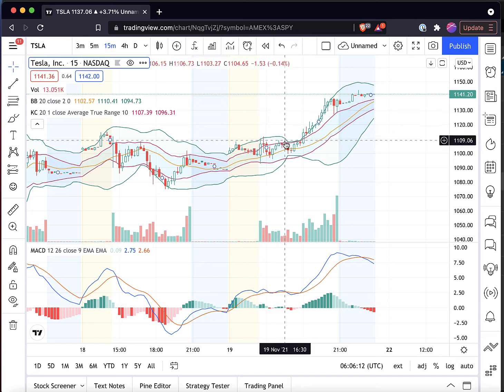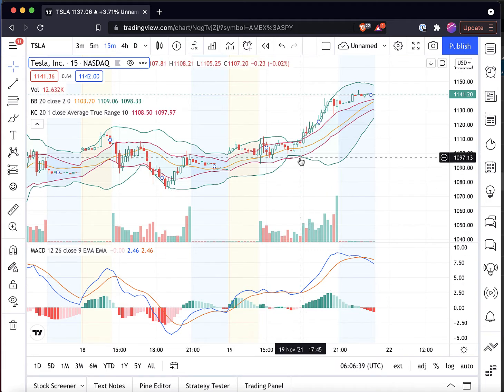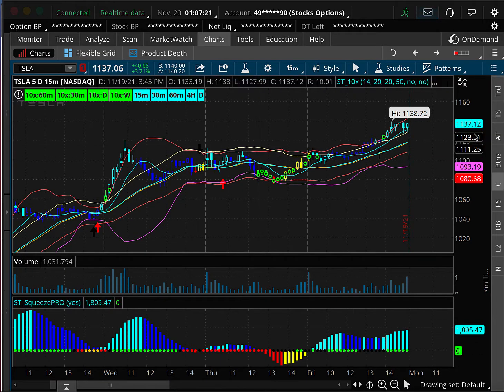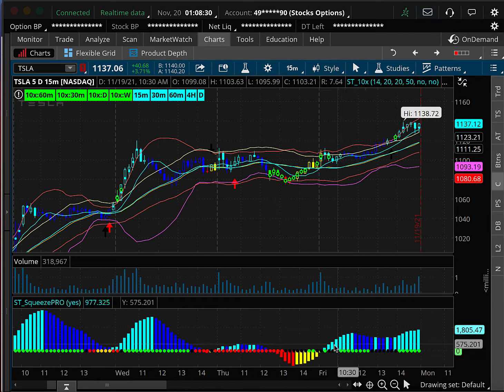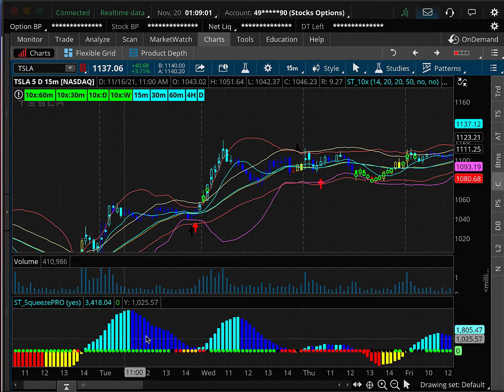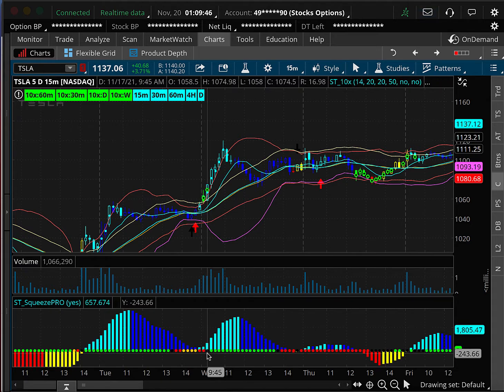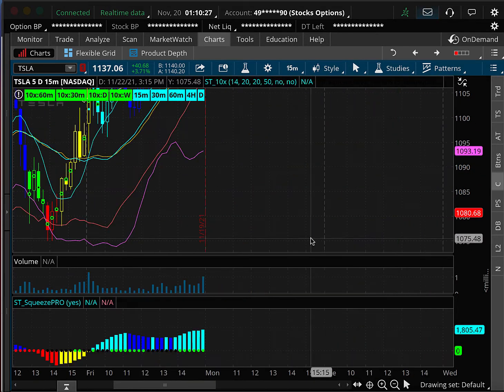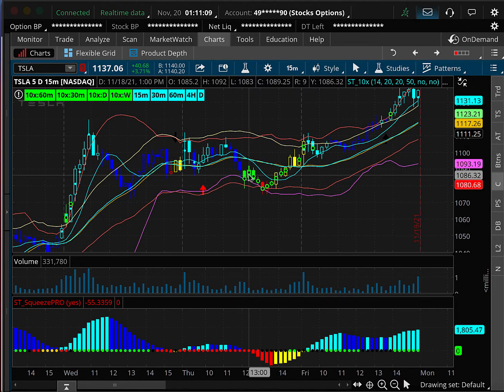Indicators: SqueezePRO and Early In, Early Out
TSLA trade example